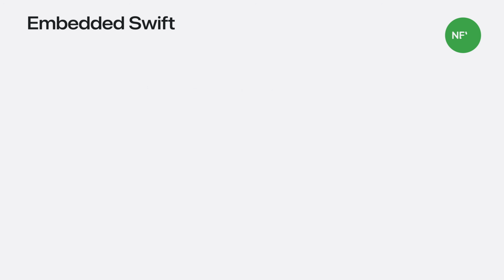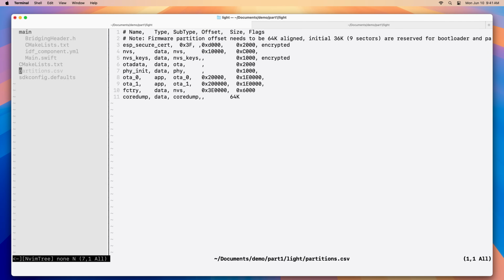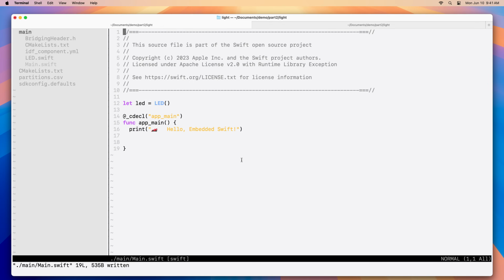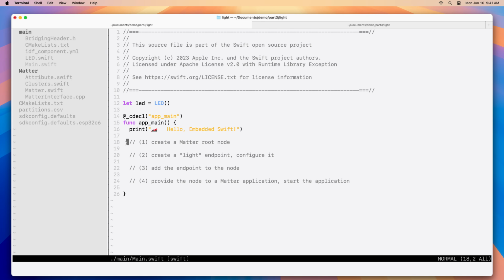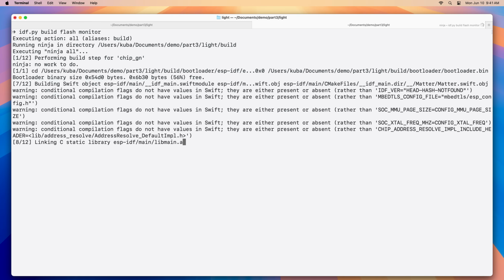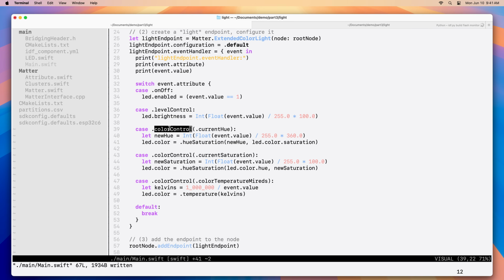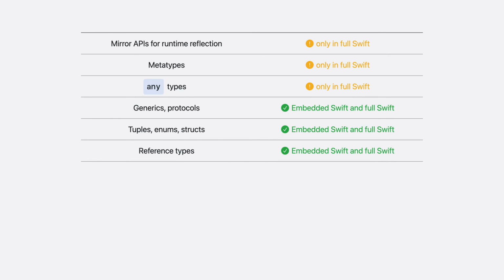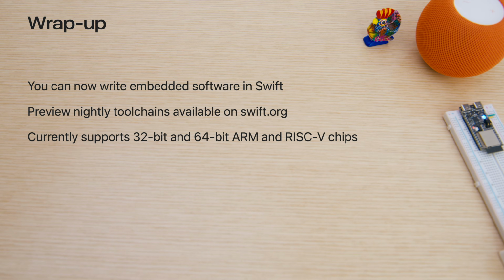WWDC24: Go small with Embedded Swift | Apple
Embedded Swift brings the safety and expressivity of Swift to constrained environments. Explore how Embedded Swift runs on a variety of microcontrollers through a demonstration using an off-the-shelf Matter device. Learn how the Embedded Swift subset packs the benefits of Swift into a tiny footprint with no runtime, and discover plenty of resources to start your own Embedded Swift adventure.

00:00 - Introduction
00:25 - Agenda
00:46 - Why Embedded Swift
02:30 - Showcase
02:47 - The plan
03:39 - Getting started
06:19 - Using Swift's interoperability to control the LED
07:12 - Using an ergonomic LED struct
10:07 - Adding the Matter protocol
13:43 - Using a Swift enum in the event handler
16:52 - Demo summary
17:34 - How Embedded Swift differs
19:48 - Explore more
21:32 - Wrap up